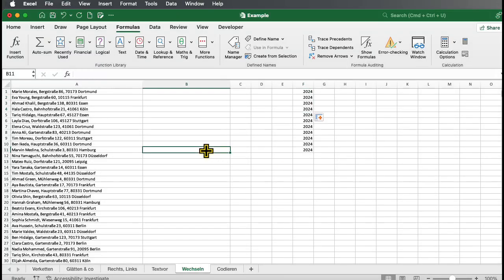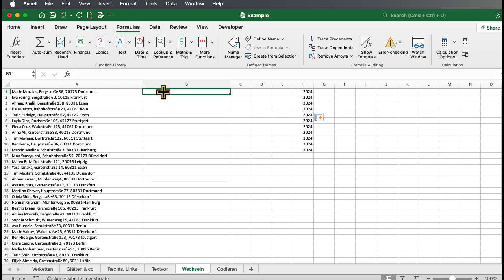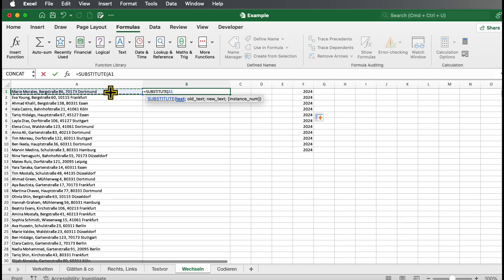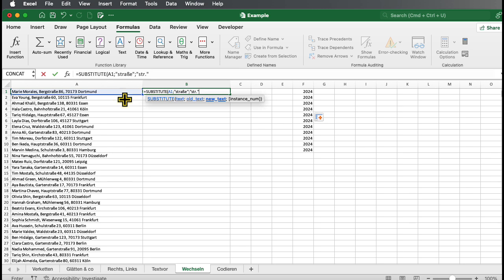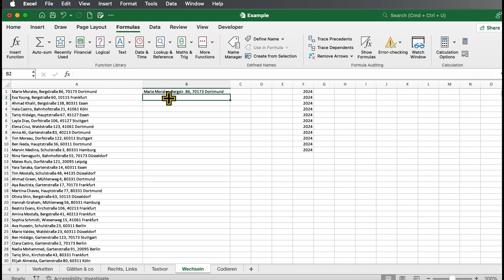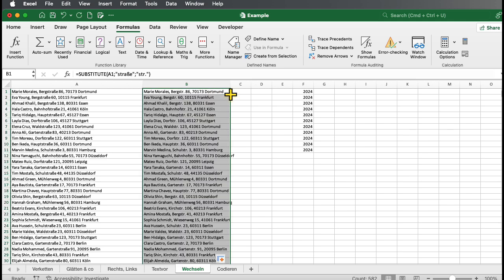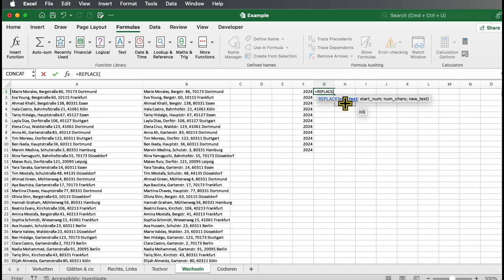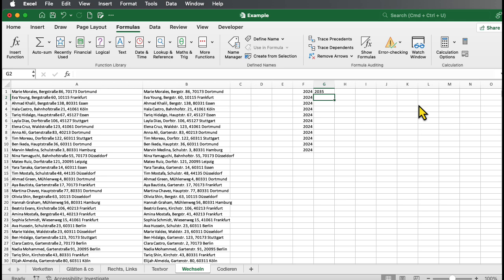17 7 Excel Text Replace